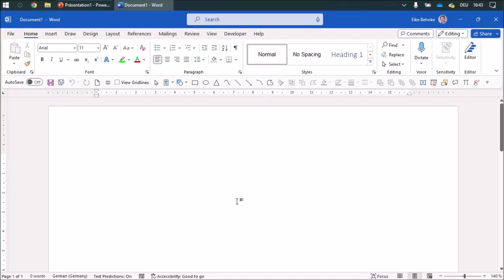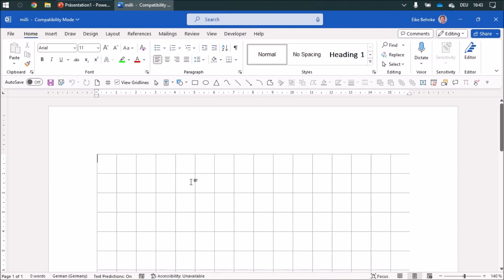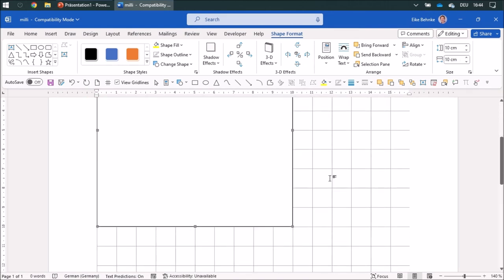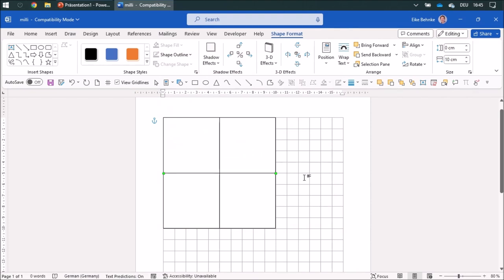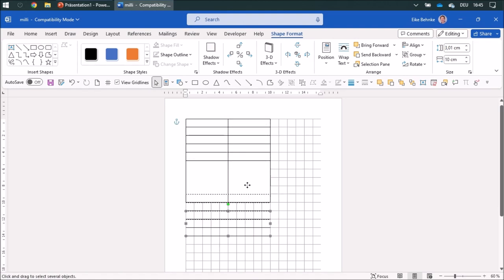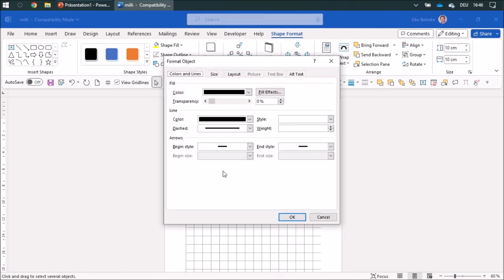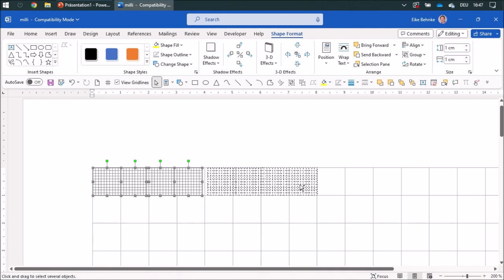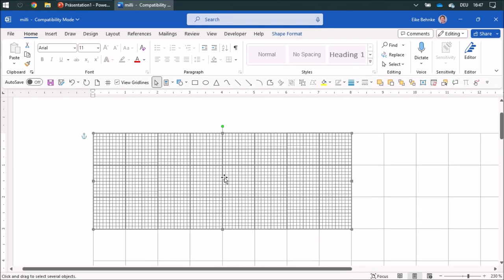25 Millimeter paper - Math with Word